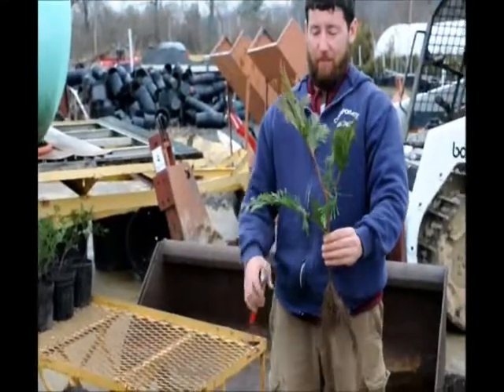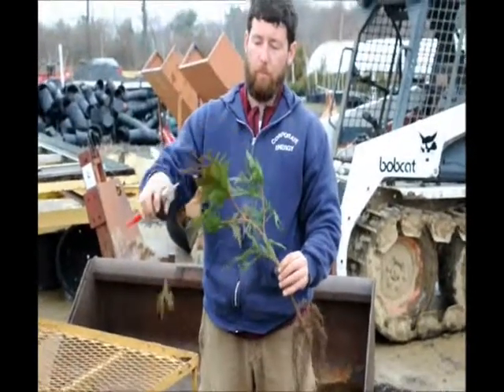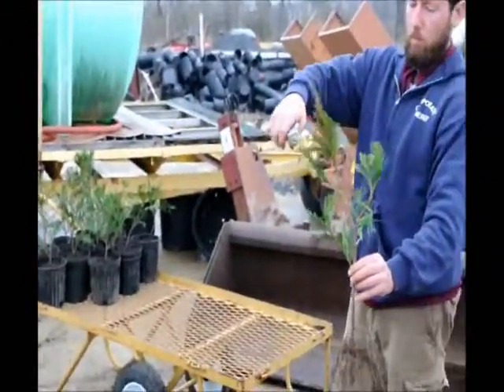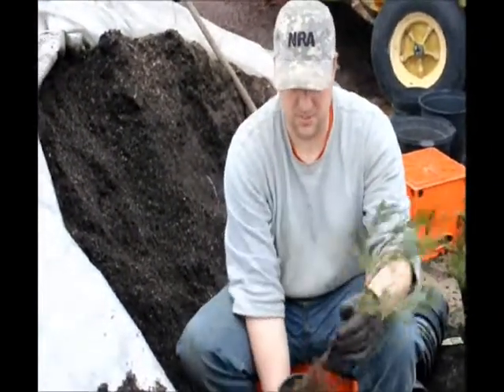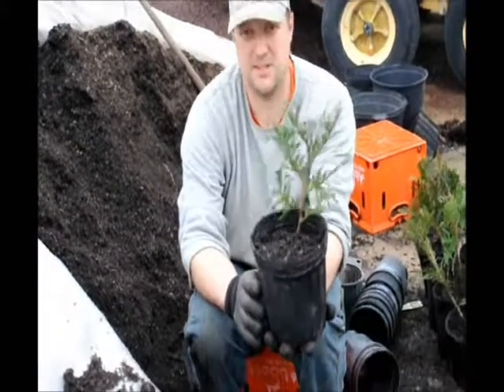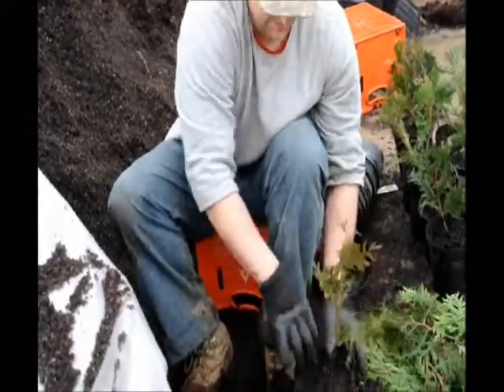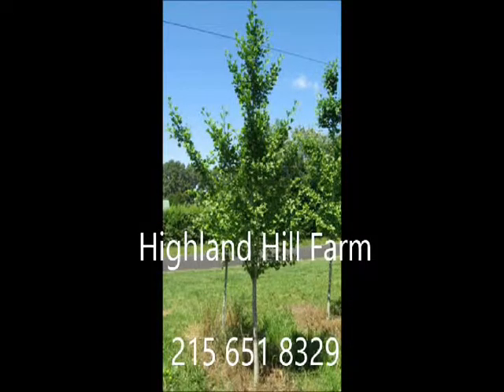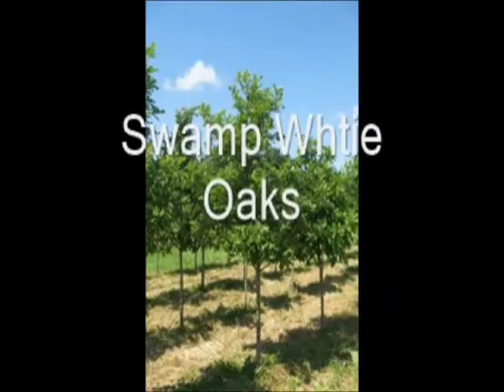Starting an Evergreen Arborvitae in A Pot at HH Farm